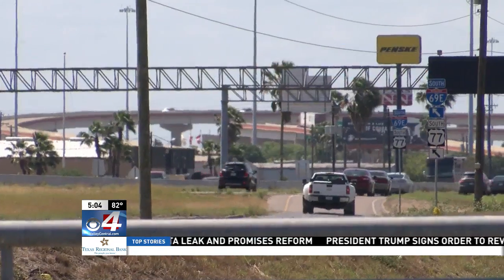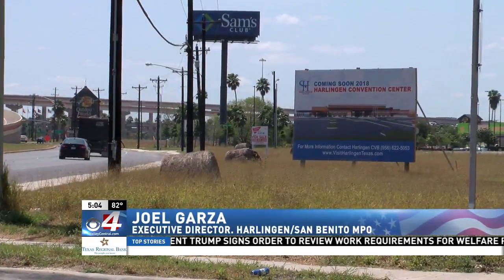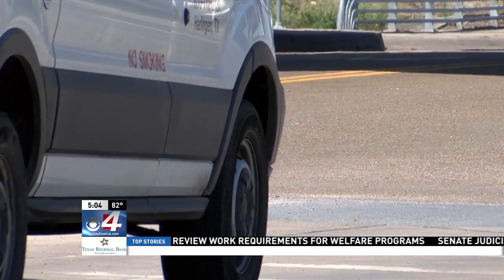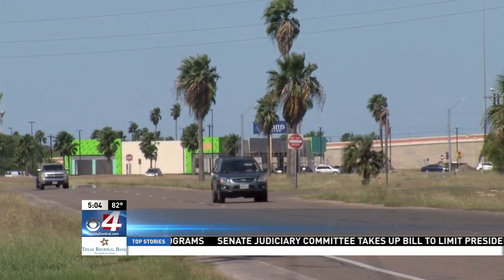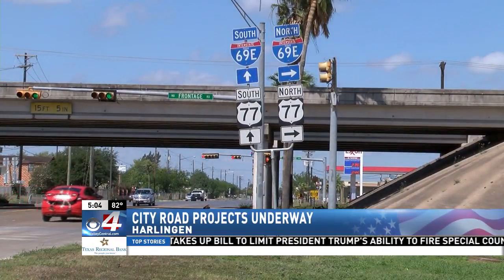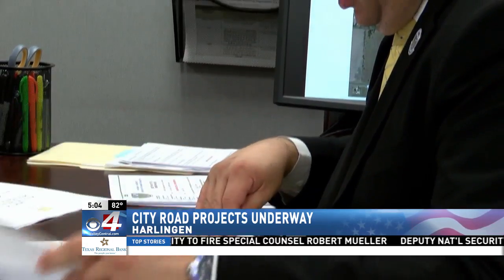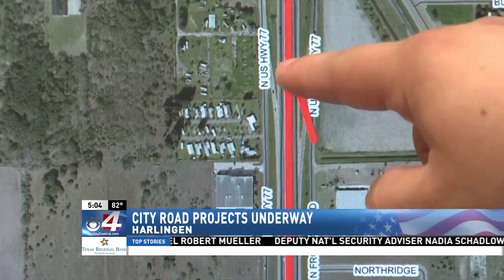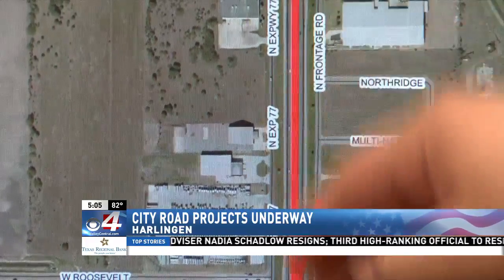Harlingen road projects underway